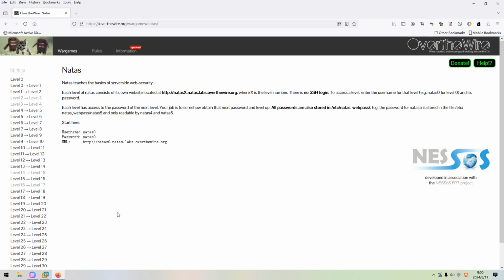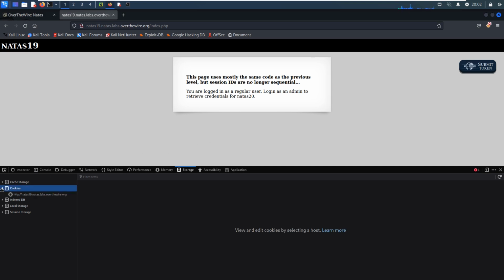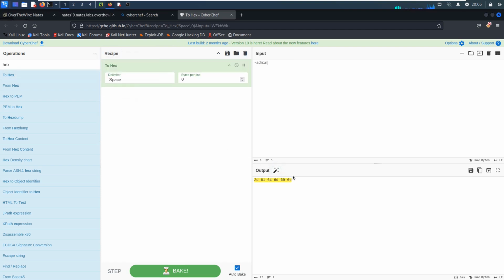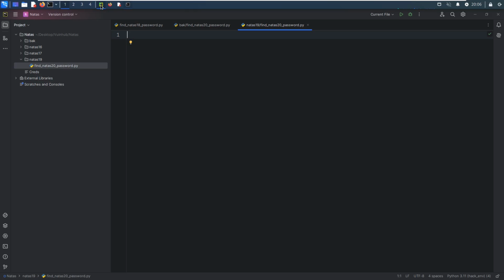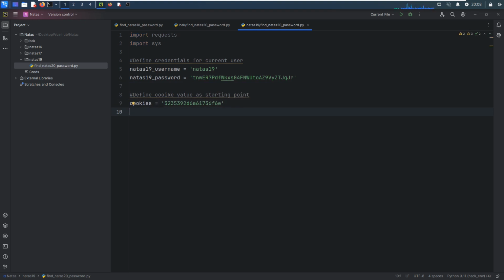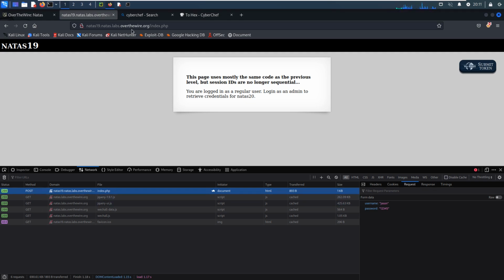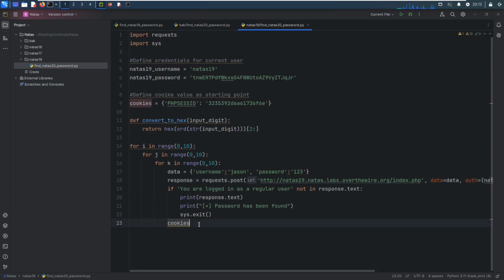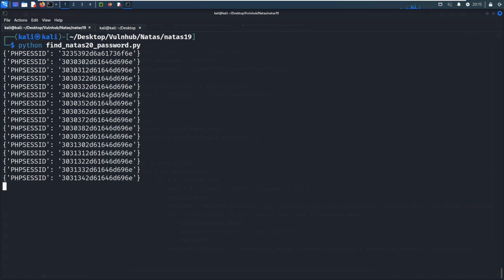OverTheWire Wargames | Natas | Level 19 | Session Hijacking Attack With Python